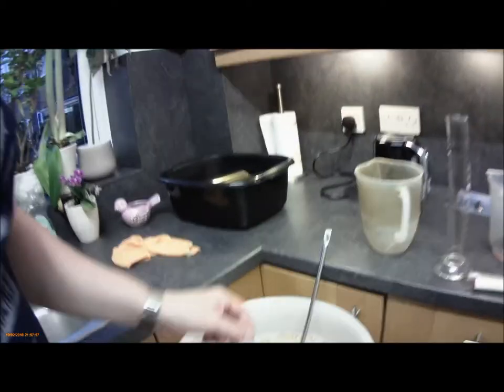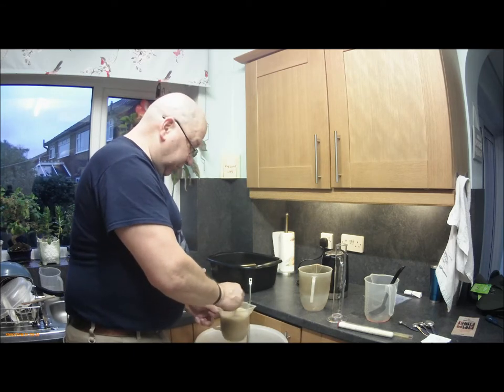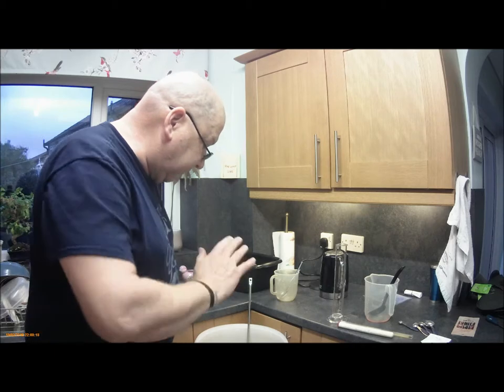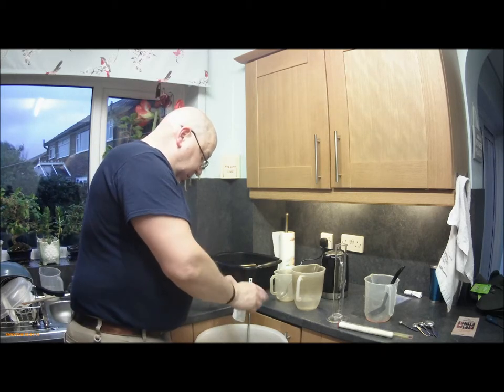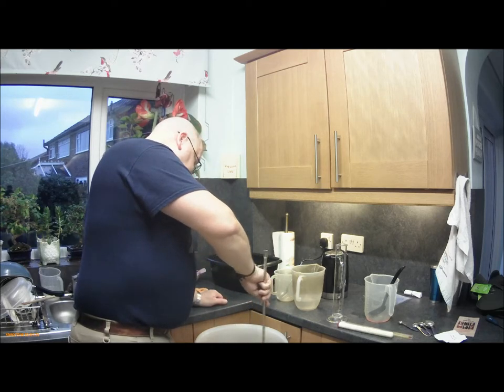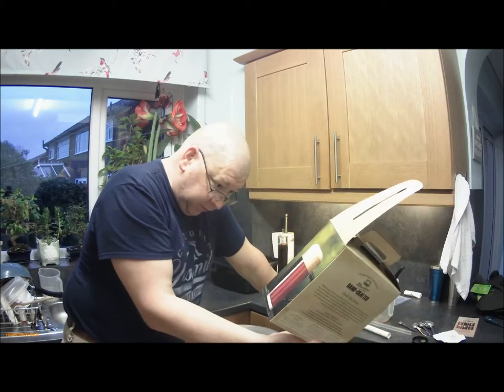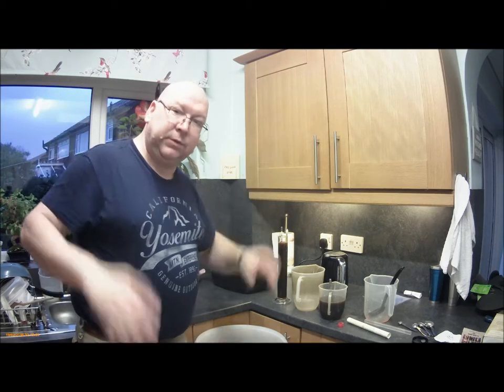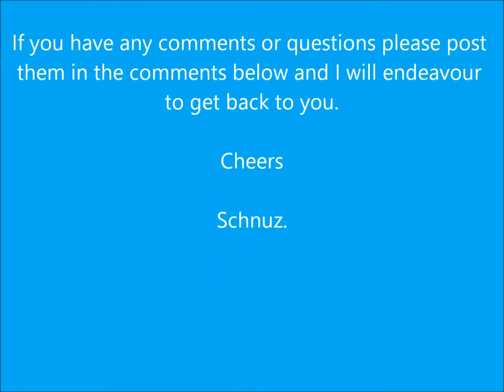Muntons oak ale part 3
The third part of the Muntons oaked ale series. A premium beer kit purchased from [Leyland home brew] not brewed it before but it sounded very interesting “A rich and mellow ale with a wonderful 'oaked' character to recreate the taste of ales stored and served straight from aged oak casks” so I thought I would give it a go. Being something a little different than usual I thought I would some filming of it as well.

Cheers,

Schnuz.